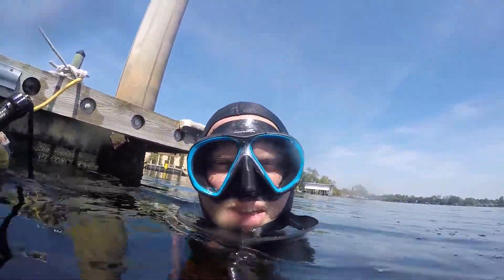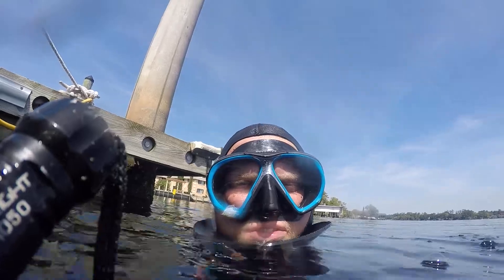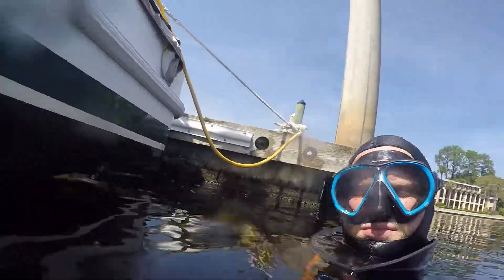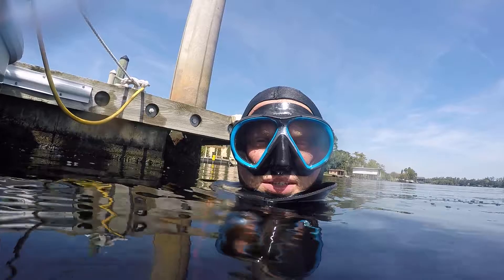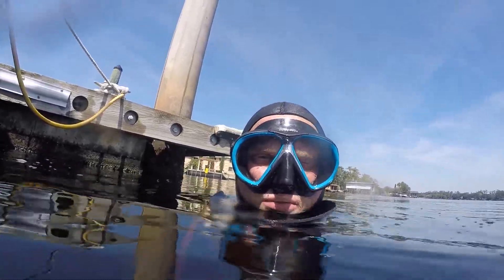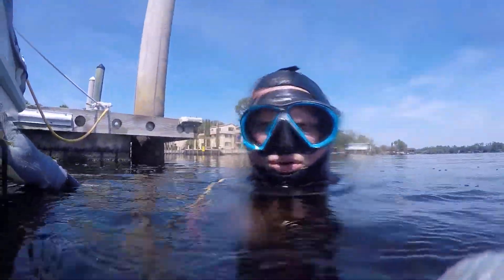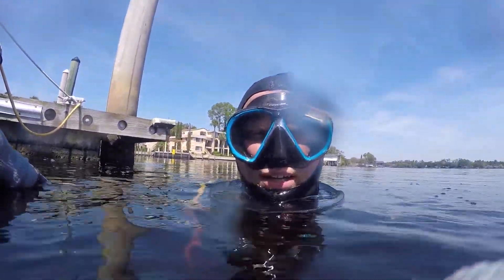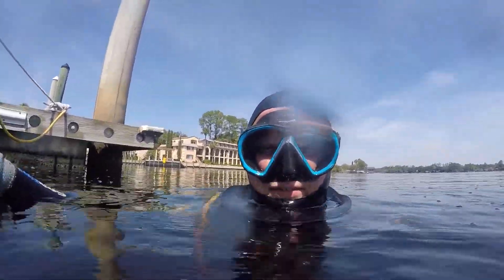Given Time Comp 9 9 16